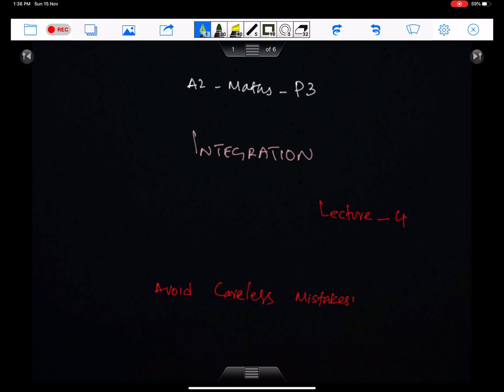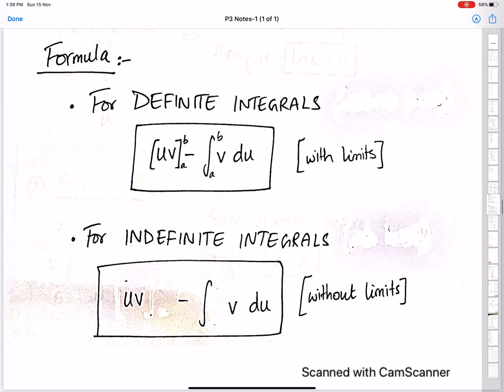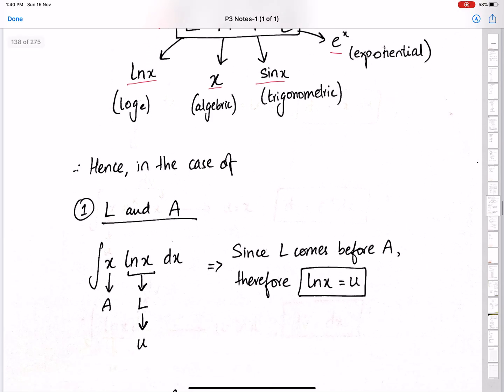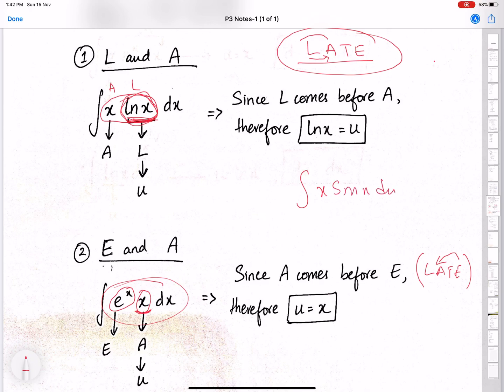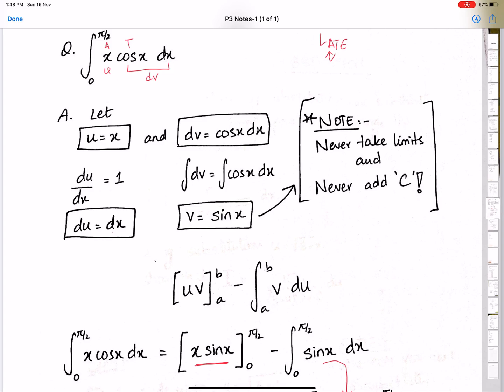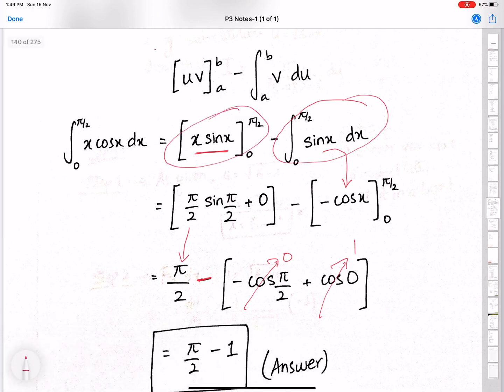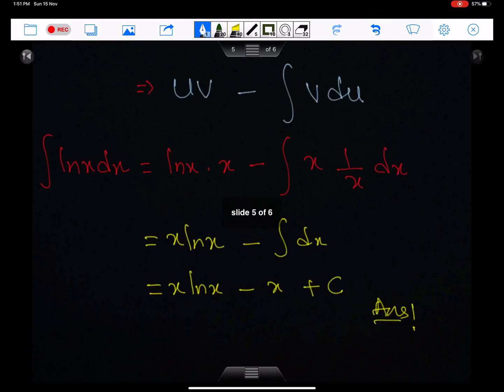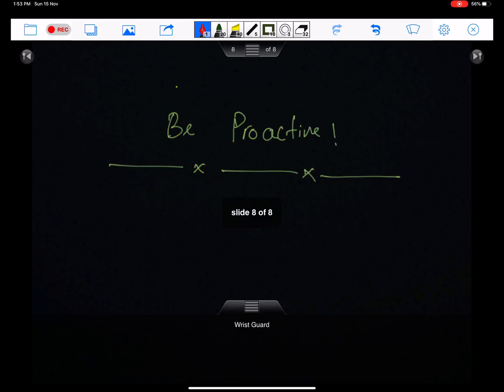A2 Math P3. Integration By Parts (Part-1). Integration Lecture # 4(A).